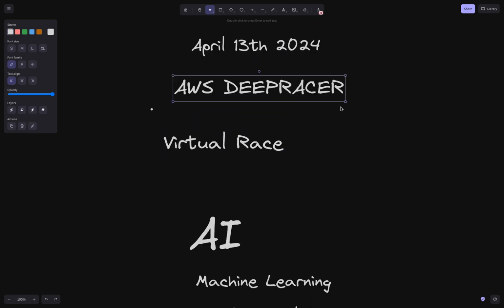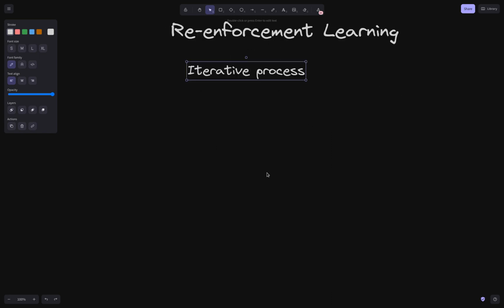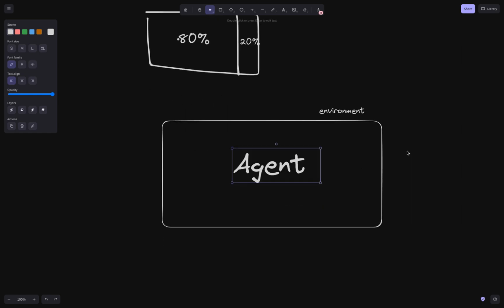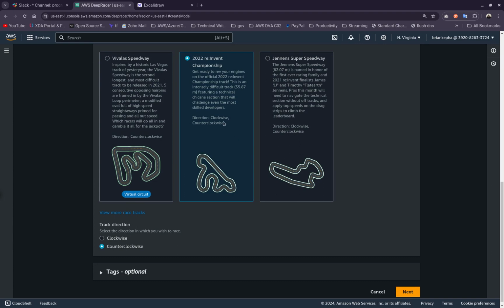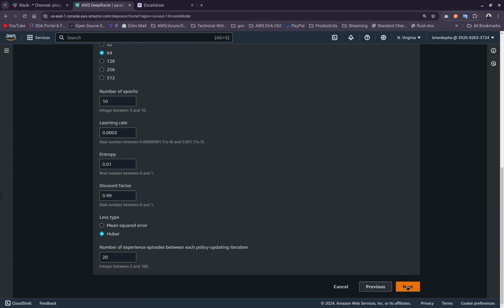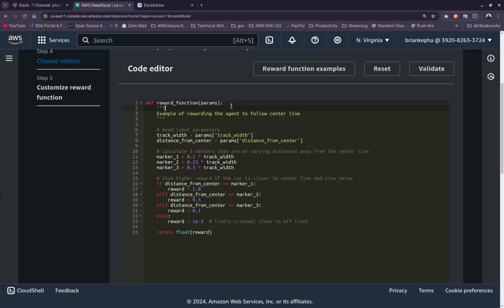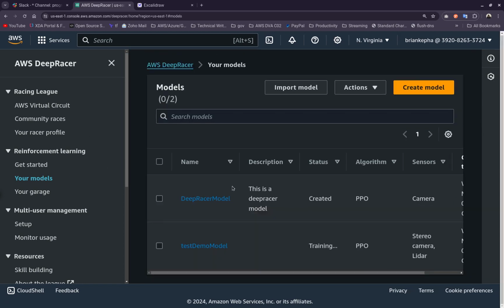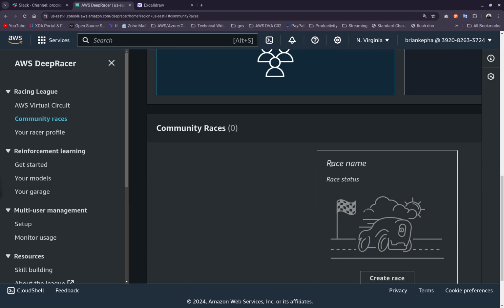Getting Started on AWS DeepRacer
This is a simple introduction to Amazon DeepRacer.It has everything you need to get up and running